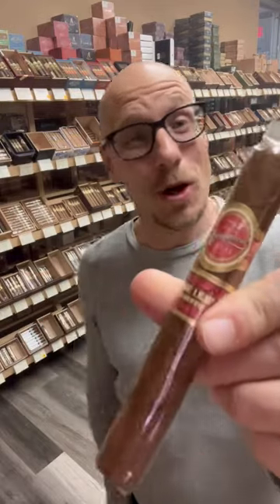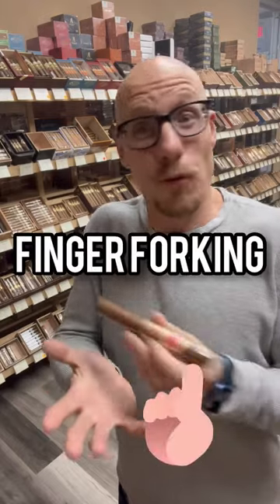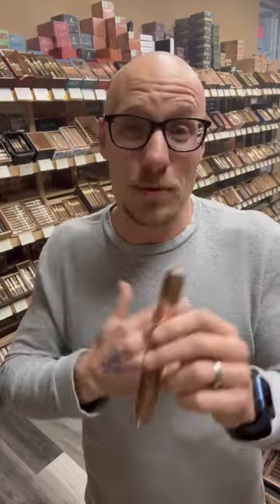Avoid dry, cracked, plugged cigars! Also, try Aganorsa Rare Leaf Reserve.